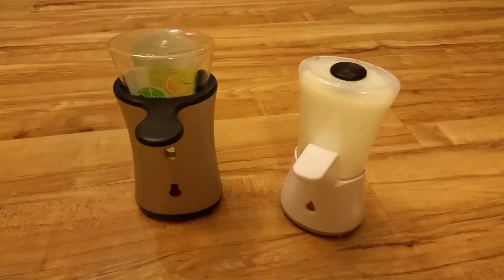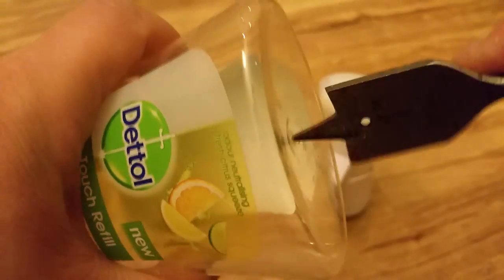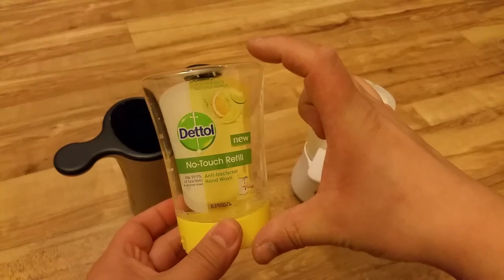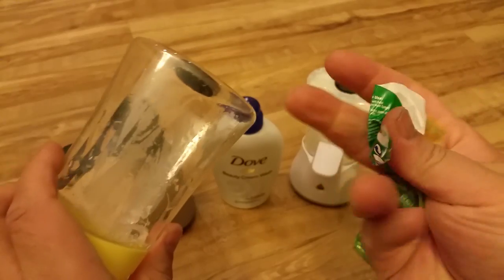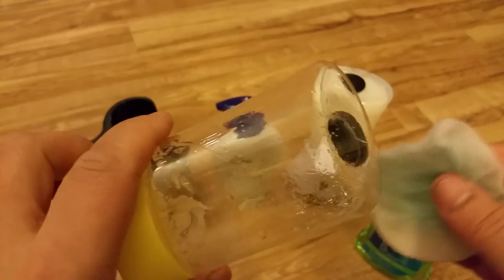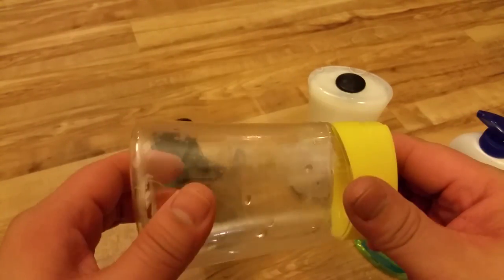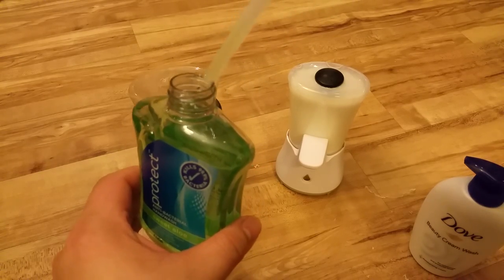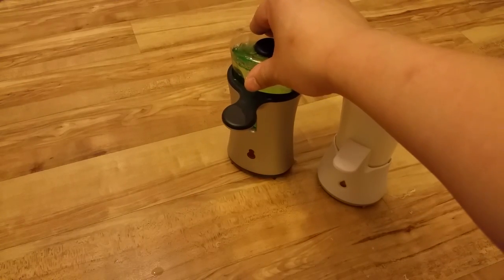How to Make Convert DIY Mod Your Lysol Dettol No Touch Automatic Soap Dispensor Refillable Hack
Hi guys, in this video i will be showing you a great hack to make your automatic soap dispenser,  so it is refillable.

I bought the stoppers on ebay, i went for the 25mm size.

You can follow me at these places for update notifications & exclusive extra content not available here on Youtube:

Please feel free to comment below on this video & please support me by giving me the thumbs up an click on the "Like" button & feel free to share my video with friends and family & please subscribe :D